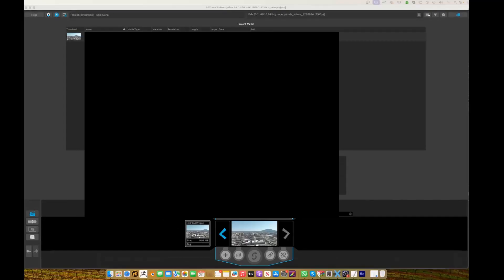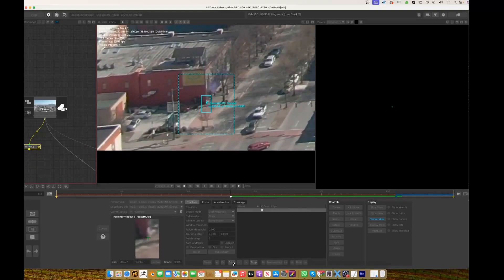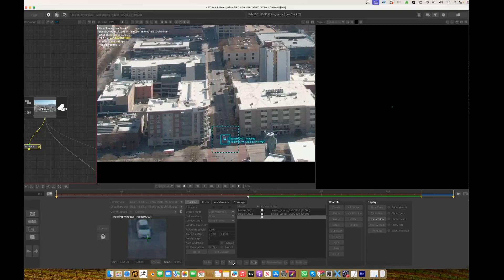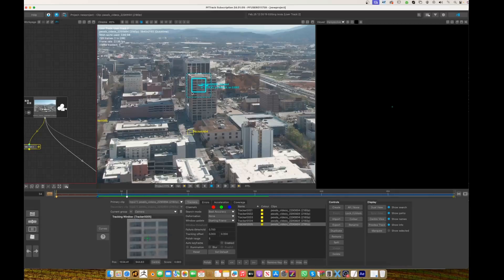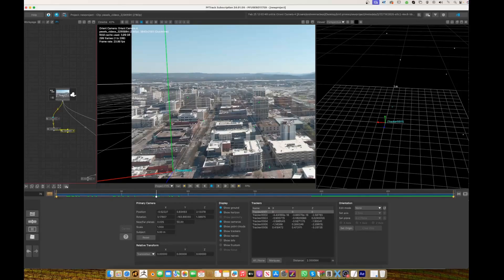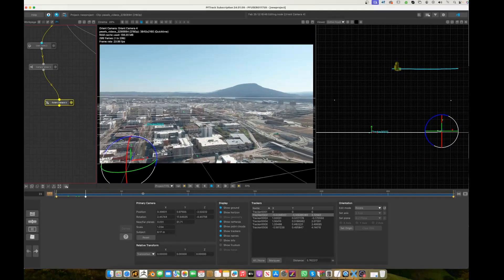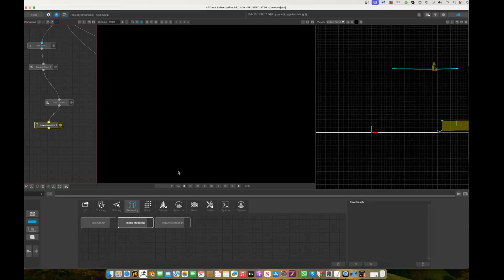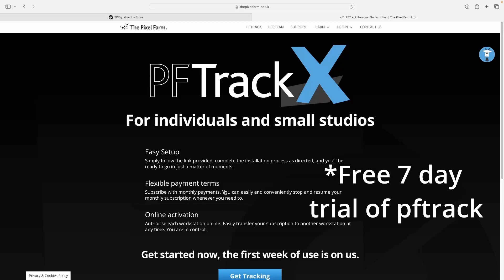6 point (user) track in pftrack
camera tracking for VFX